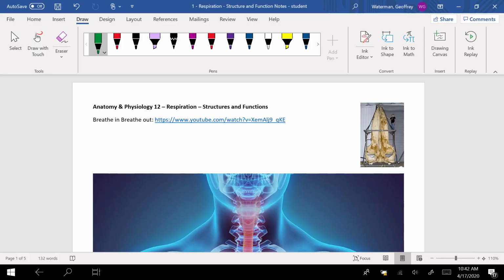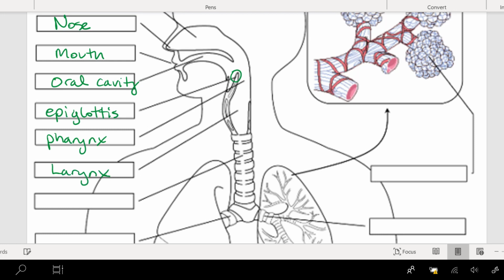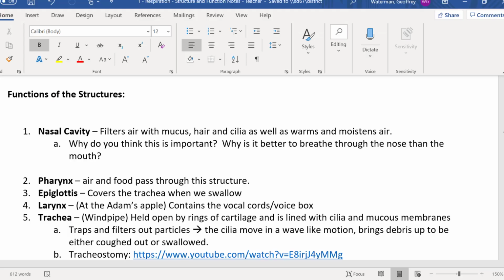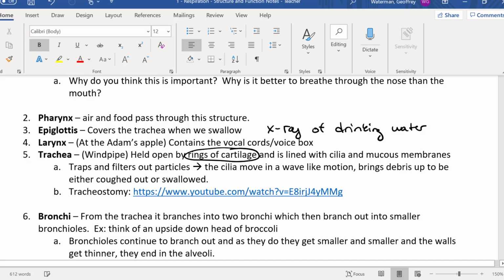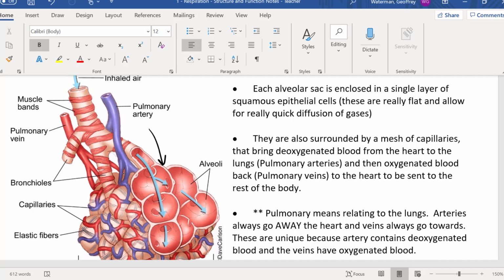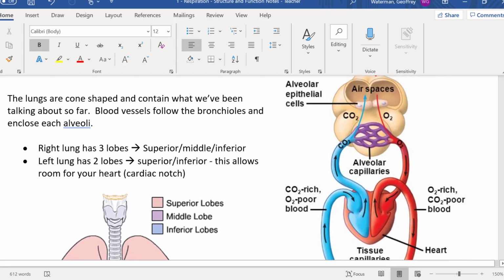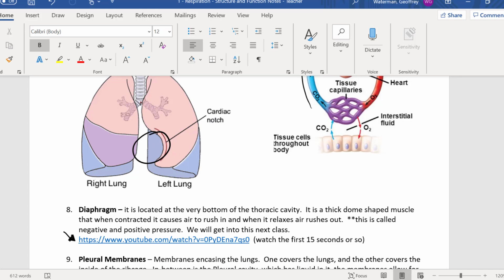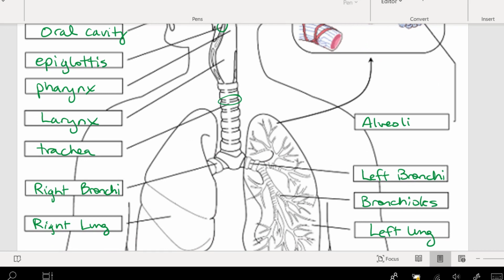1Respiration Structure and Function video notes 2020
Outlines the structures and their functions for the respiratory system